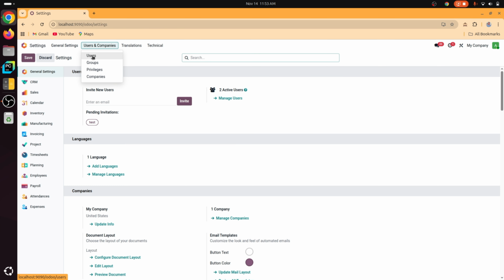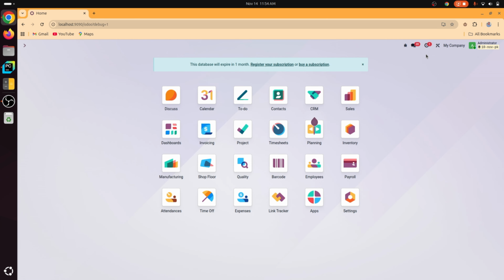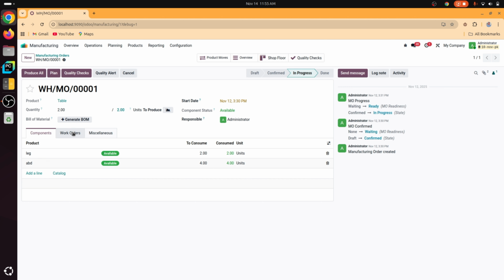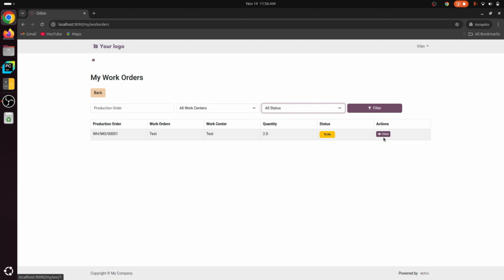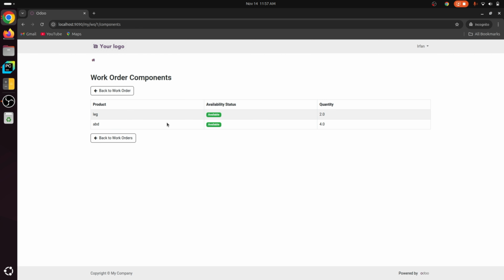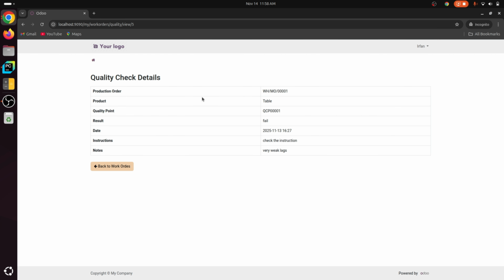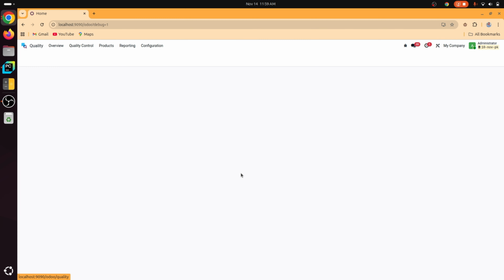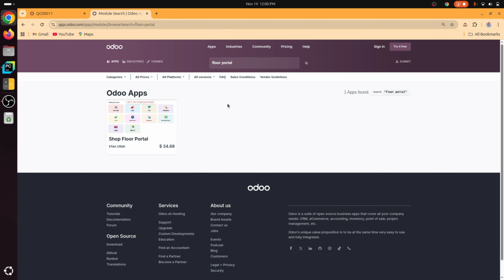Shop Floor Portal Explained in Odoo | Work Orders, Components, Documents & Quality Check (Full Demo)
In this video, I give a complete functional overview of the new Shop Floor Portal in Odoo .
This demo shows how employees/portal users can easily manage their production tasks directly from a web browser — without accessing the full Odoo backend.

🎯 What’s covered in this video:
✔ View all assigned Work Orders in the shop floor portal
✔ See required components/materials for each operation
✔ Access documents, drawings, and instructions from the portal
✔ Create and submit Quality Checks from the shop floor
✔ Real-time data directly connected to Odoo Manufacturing
✔ Clean, simple UI designed for operators and production workers

💡 This Shop Floor Portal is perfect for companies running manufacturing operations who want an easy-to-use interface for employees/users .